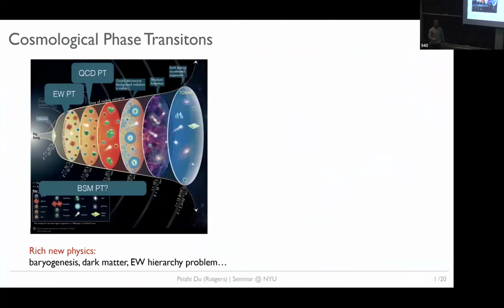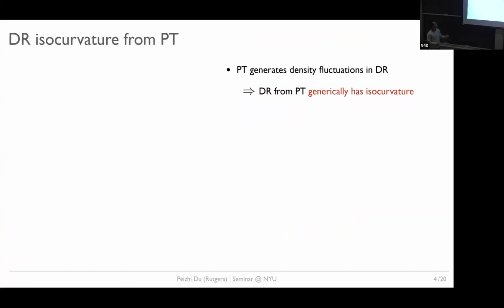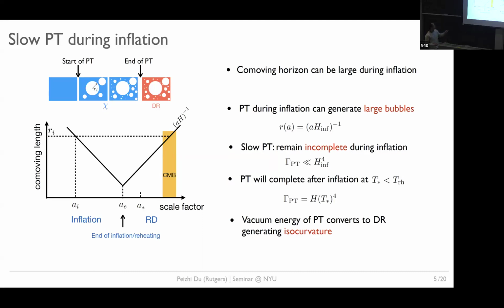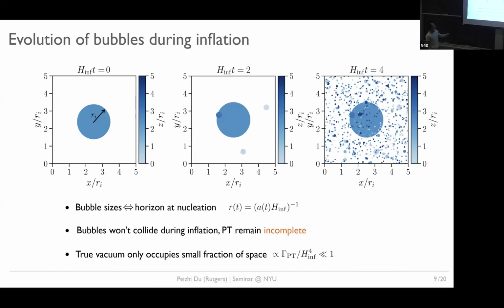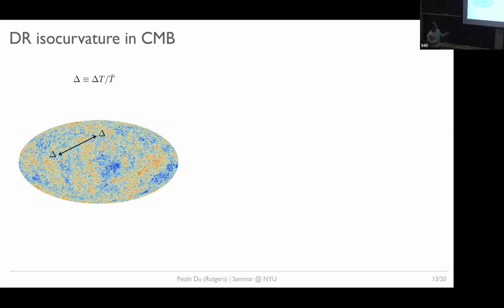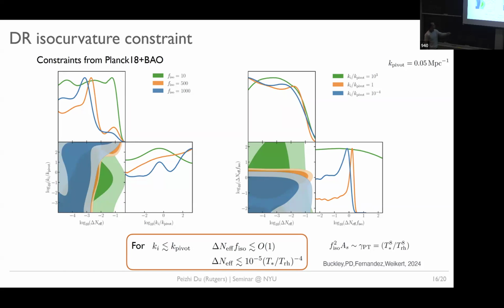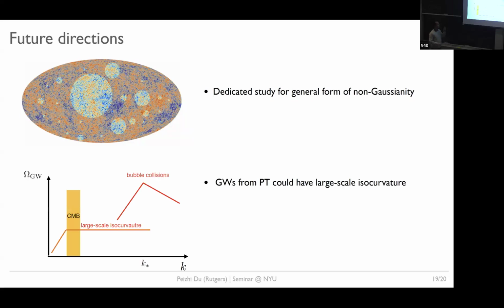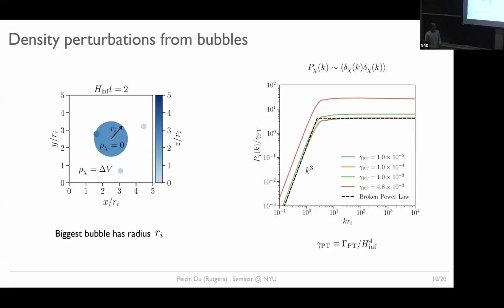HEP Seminar - Dark Radiation Isocurvature from Cosmological Phase Transitions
Peizhi Du, Rutgers University

Abstract: Cosmological first-order phase transitions are typically associated with physics beyond the Standard Model, and thus of great theoretical and observational interest. In this talk, I will show that a broad class of non-thermal first-order phase transitions could generate distinct large-scale isocurvature in dark radiation that can be observable in the CMB. We derive constraints on Delta N_eff from phase transitions based on CMB+BAO data, which can be much stronger than that from adiabatic initial conditions. I will also demonstrate that since perturbations of dark radiation have a non-Gaussian origin, searches for non-Gaussianity in the CMB could also place a stringent bound on Delta N_eff.